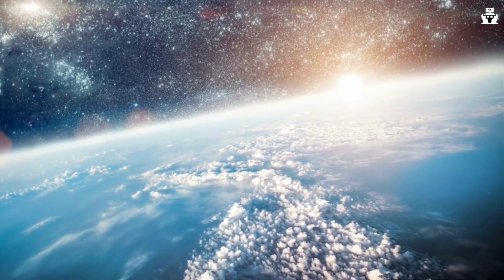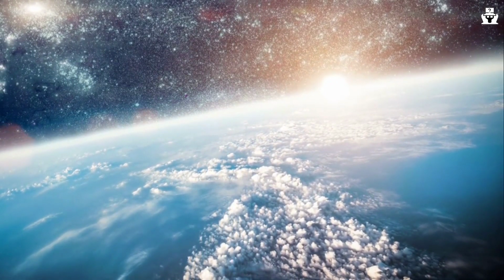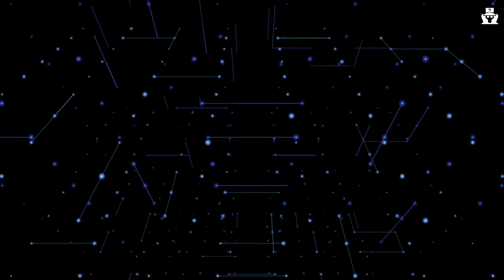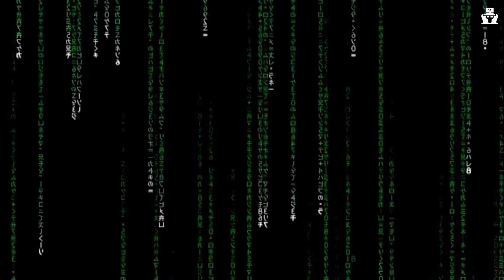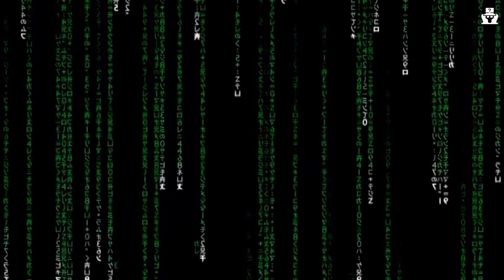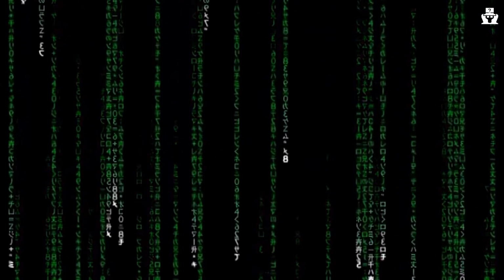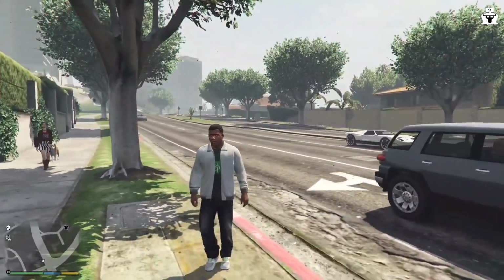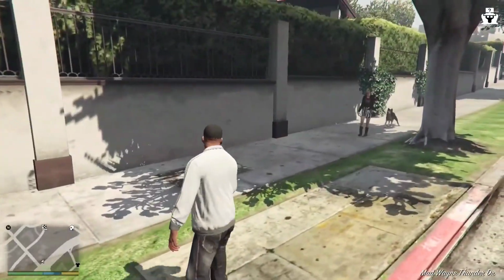Are we living in a matrix? Simulation theory vs Reality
Are we living in a Matrix?

Have you ever wondered if the reality we perceive is actually a simulation?

This concept, known as the simulation theory, has become a popular topic of discussion in recent years. In this video, we explore the possibility that we are living in a matrix-like world.

We begin by discussing the origins of the simulation theory and how it has gained popularity in popular culture. We then delve into the scientific arguments for and against the simulation hypothesis, including the simulation argument proposed by philosopher Nick Bostrom.

We also examine how advancements in technology and virtual reality have influenced our understanding of the simulation theory and the potential implications of this theory if it were true.

Through interviews with experts in the field and visual representations, we aim to provide a thought-provoking and informative analysis of the simulation theory.

Whether you're a skeptic or a believer, this video will take you on a journey through the simulation theory, presenting different viewpoints and evidence to help you make up your mind. So sit back, relax, and let's explore the fascinating and mind-bending world of the simulation theory together.